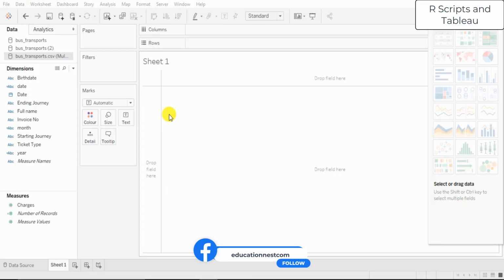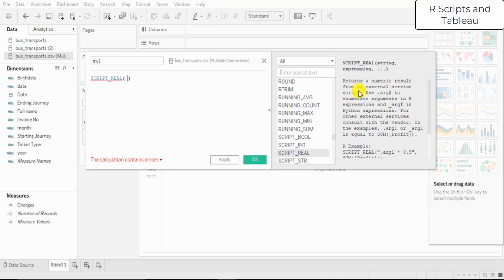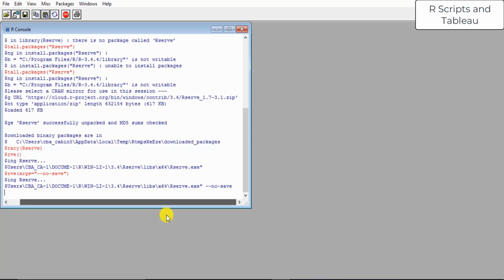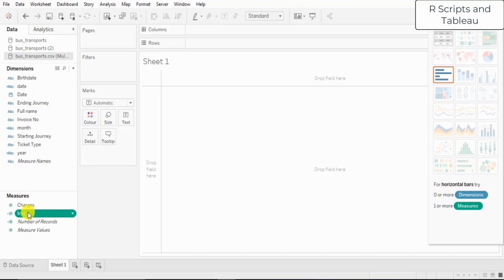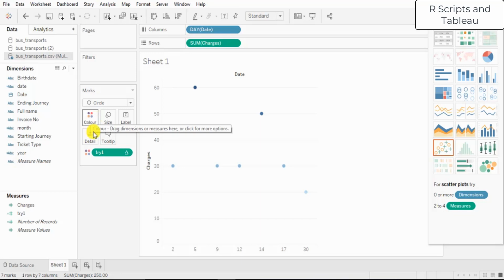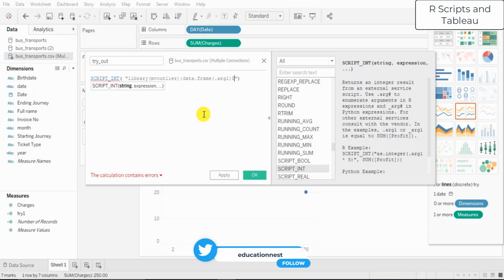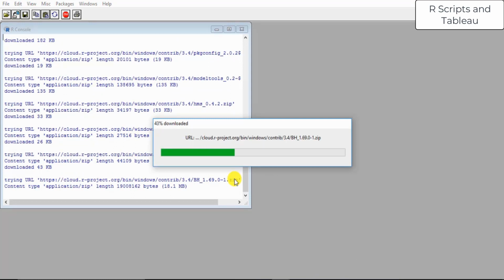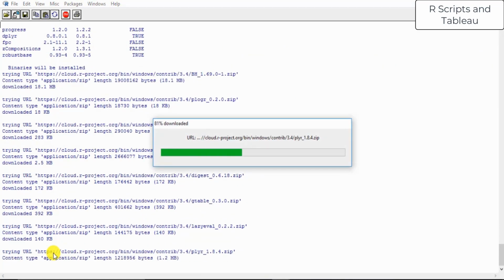Mastering the Blend: Unleashing the Power of Scripts in Tableau!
Welcome to the world of analytics mastery! In this video, we dive into the art of data with Mastering the Blend: Unleashing the Power of Scripts in Tableau, providing tips and tricks that will transform the way you approach and understand advanced elements. Whether you're a Tableau analyst or an enthusiast, this exploration offers valuable insights for excelling with scripts in Tableau.

🔍 Timestamps:
0:00 - Introduction
1:30 - Tips for Harnessing Scripts in Tableau
5:45 - Tableau Mastery Techniques
9:20 - Data Alchemy in Understanding
10:20 - Conclusion